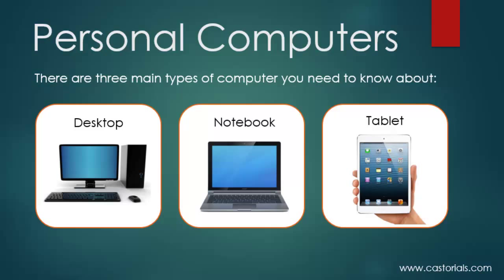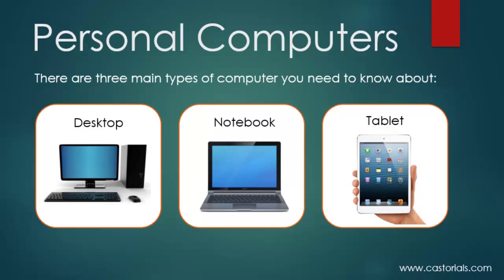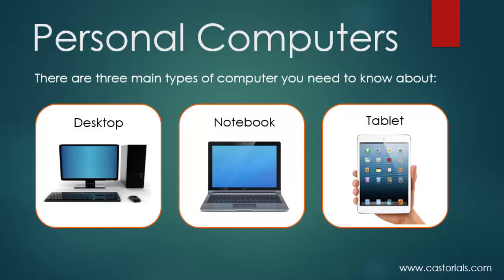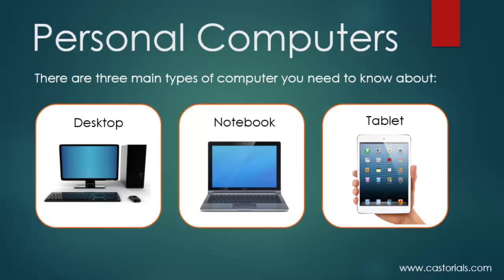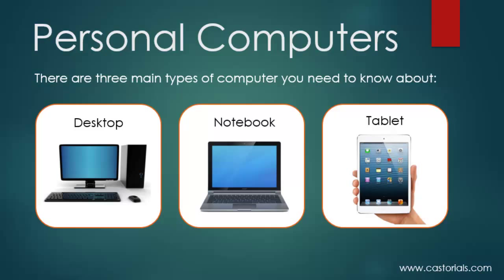ECDL Module 1 - Hardware Concepts - 1.1.1.2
Distinguishing the difference between desktop, laptop and tablet PCs